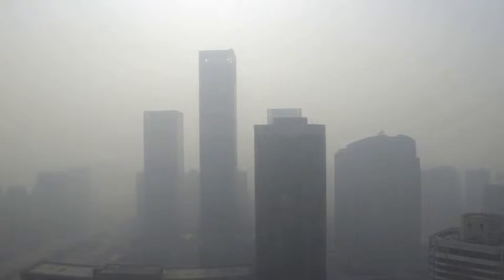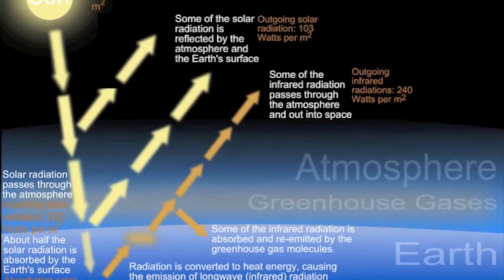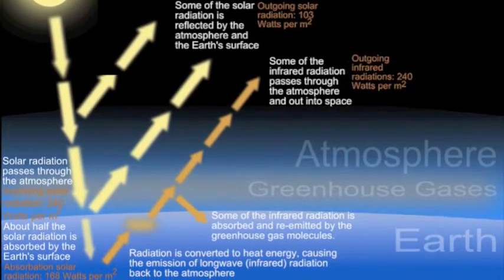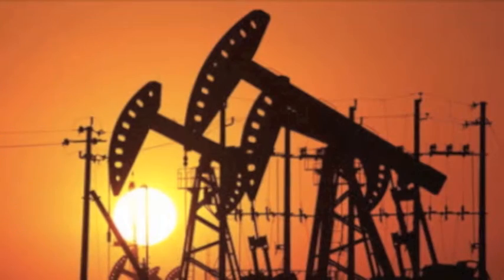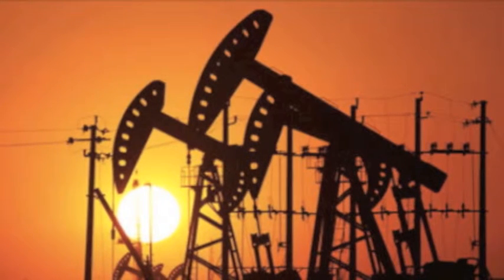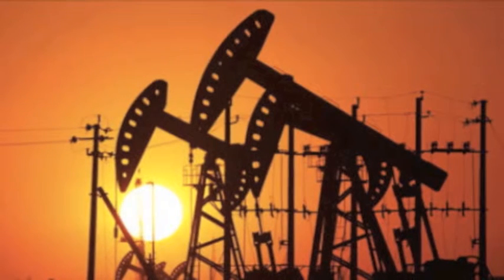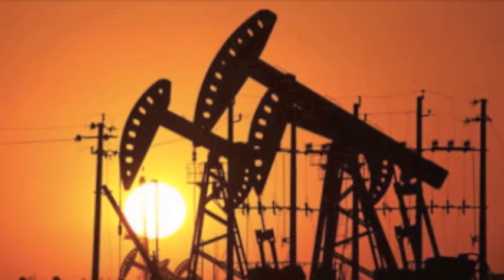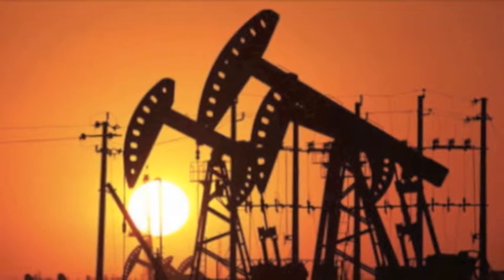Climate Change and its Effect on Culture Around the World - Maggie Waller